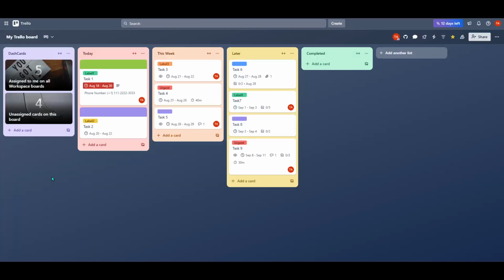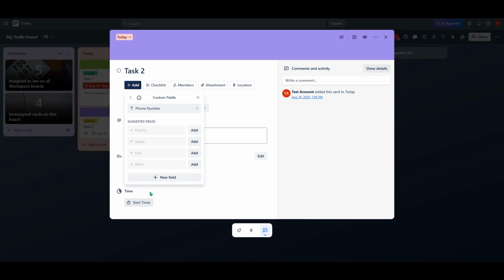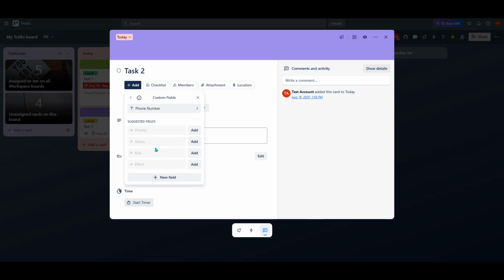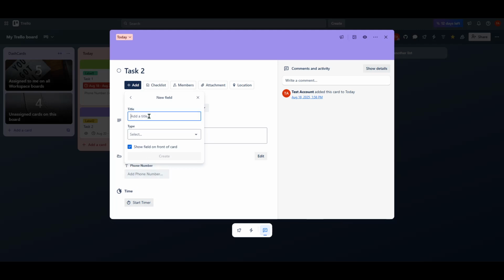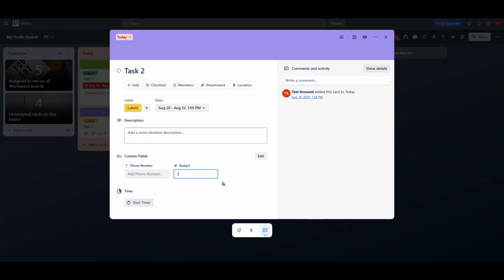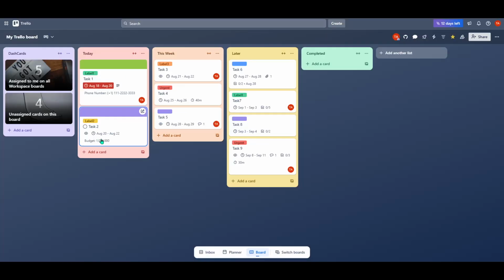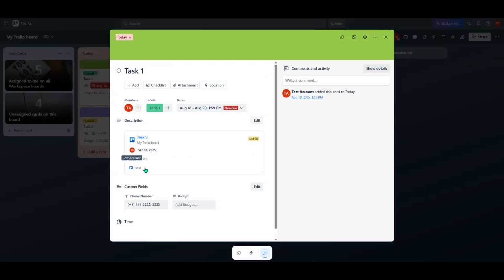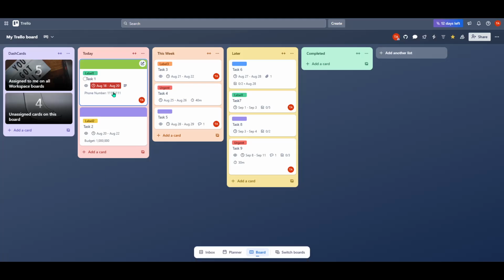Trello: How to Add Numbers in Cards (2025 Task Management & Productivity Tutorial)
Learn how to add numbers in Trello cards to track priorities, organize tasks, and manage projects more effectively.

how to add numbers in trello cards, trello card numbering tutorial, trello add numbers to tasks, trello productivity tips, trello beginner guide, trello workflow optimization, trello project management tutorial, trello organize cards with numbers, trello efficiency tips, trello number sequence in cards, trello task prioritization with numbers, trello card management tricks, trello workspace organization, trello card sorting with numbers, trello improve project tracking with numbers